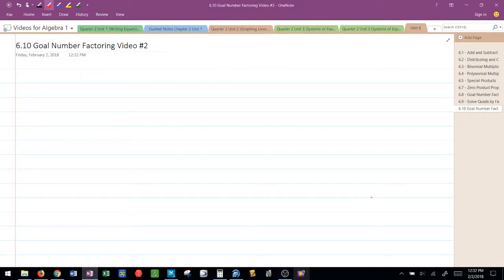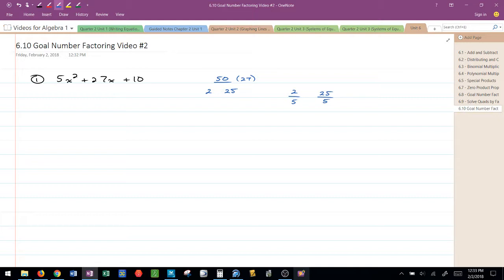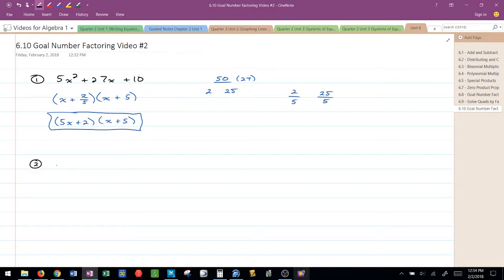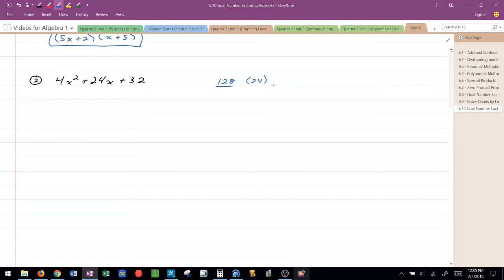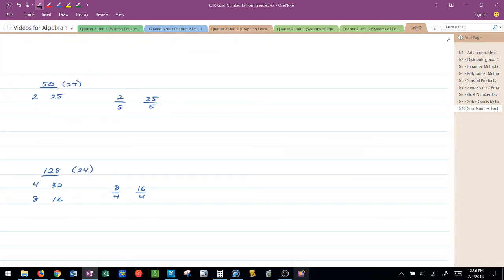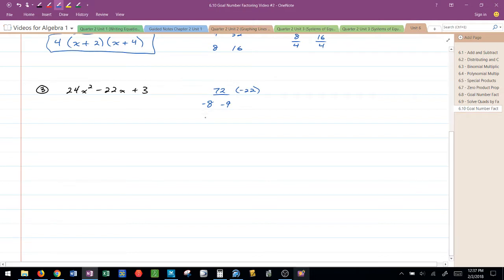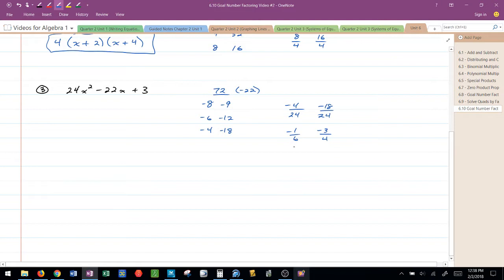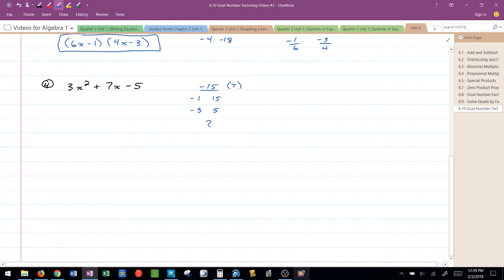Lesson 6 10 Goal Number Factoring Video 2